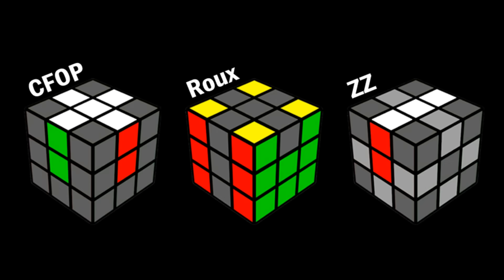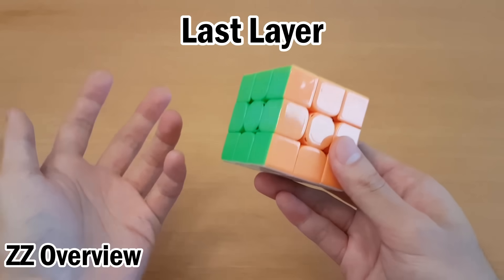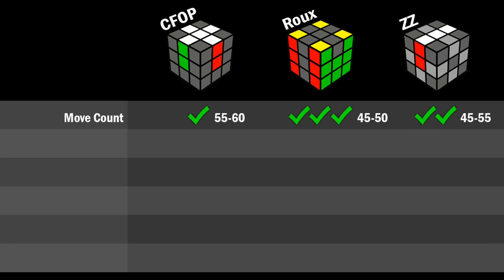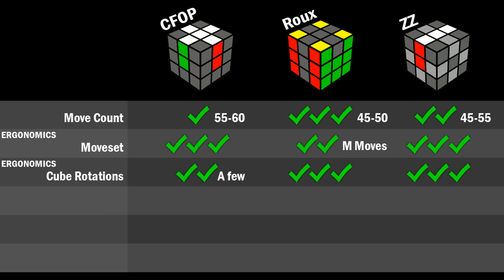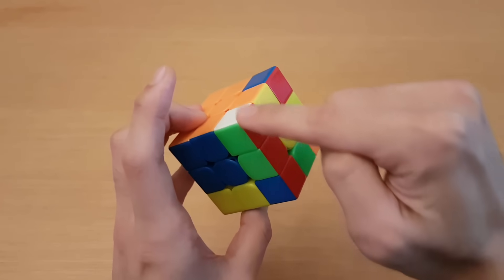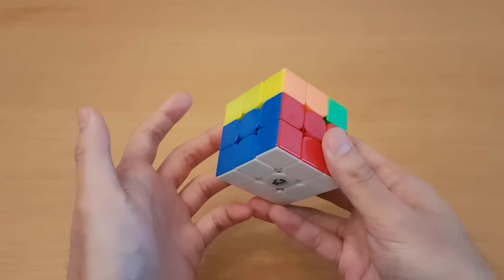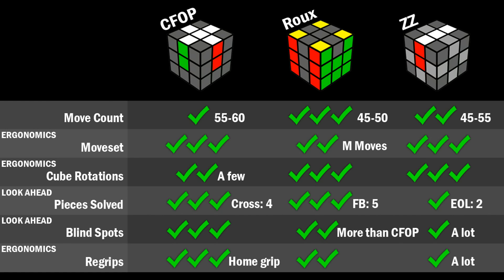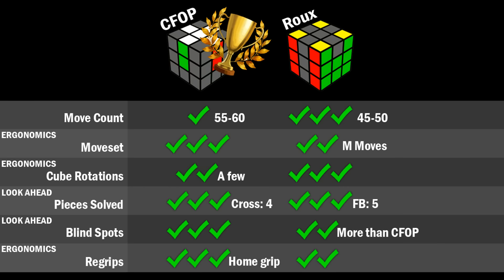The BEST Speedcubing Method? [CFOP/ROUX/ZZ] Comparison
A complete objective analysis of the big 3 speedsolving methods!

If you're interested, there are many other methods such as Petrus, Heise, Snyder, Waterman, Corners First, Columns First (PCMS), and more on the speedsolving wiki!